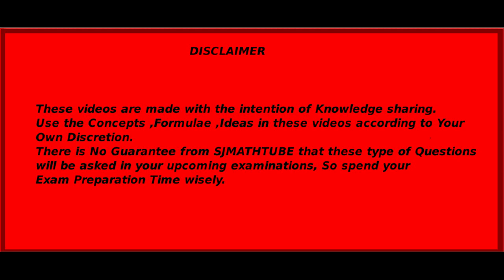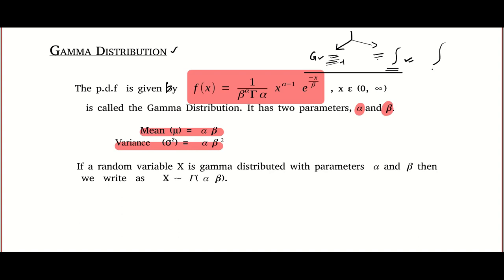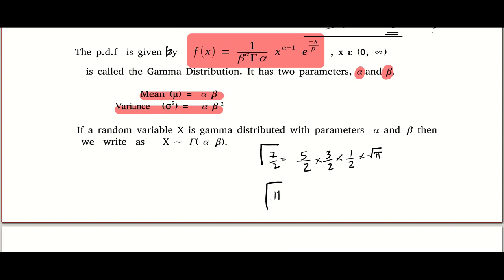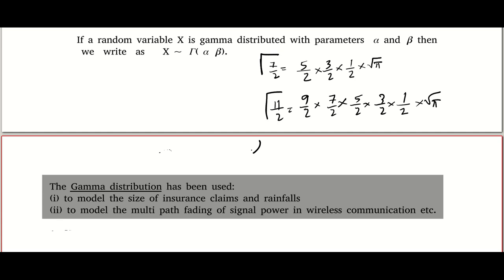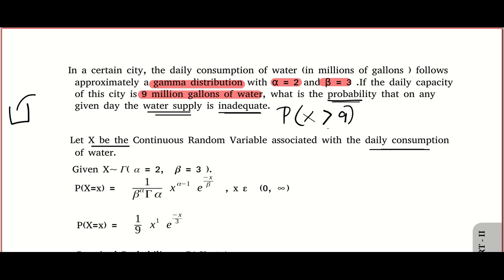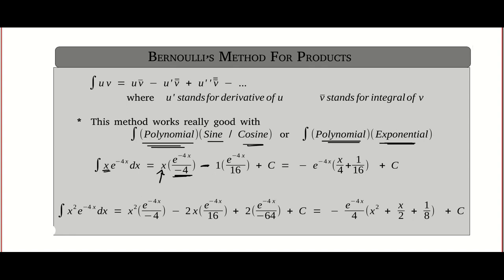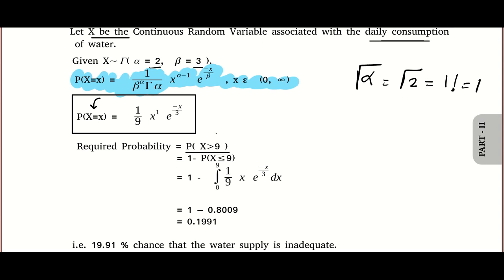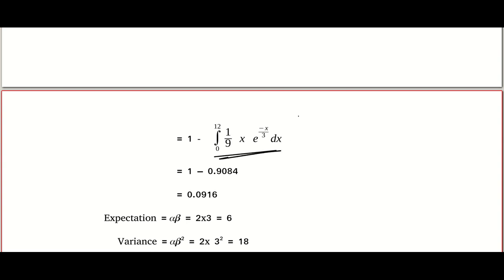Gamma Distribution : ENGINEERING PROBABILITY AND STATISTICS